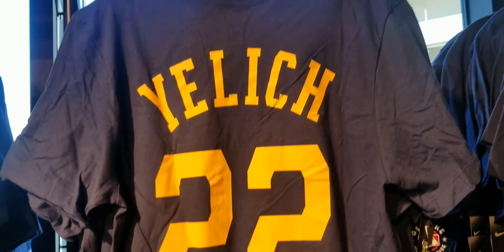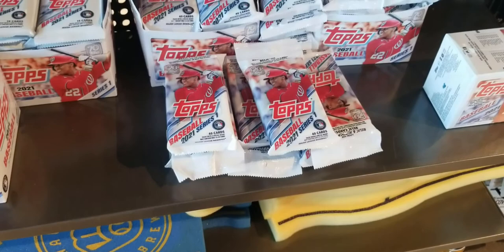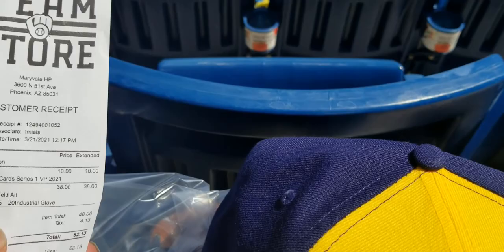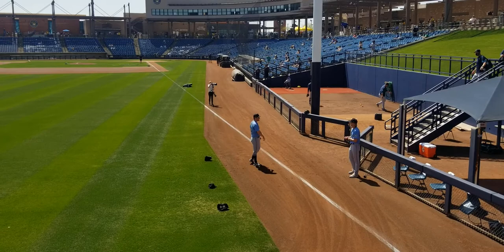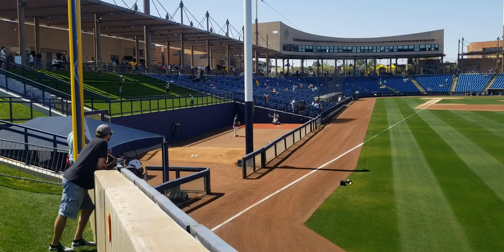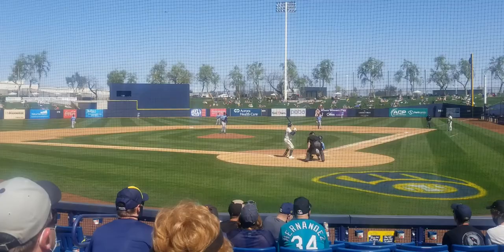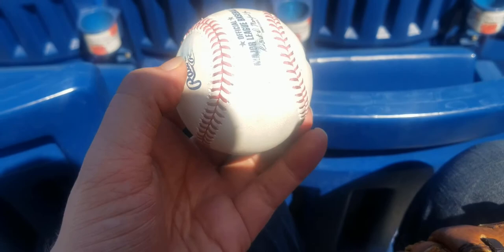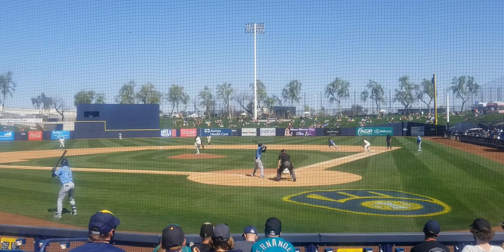Watching a Brewers Vs Mariners Spring Training Game Behind Home Plate and Getting another Foul Ball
I attended a Brewers Vs Mariners Spring Training Game before heading home to So Cal. I got my 2nd spring training foul ball off of Seattle Mariner's Jose Marmolejos.